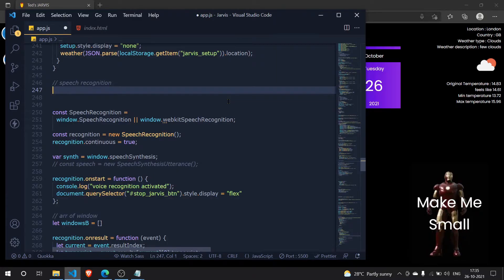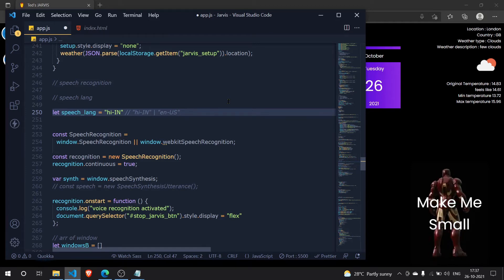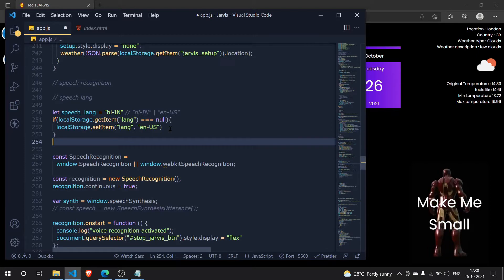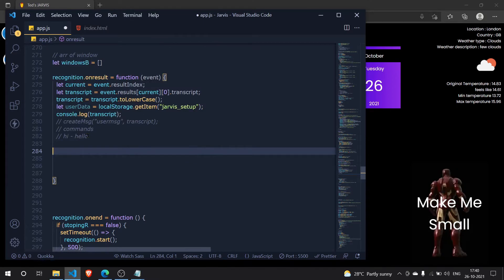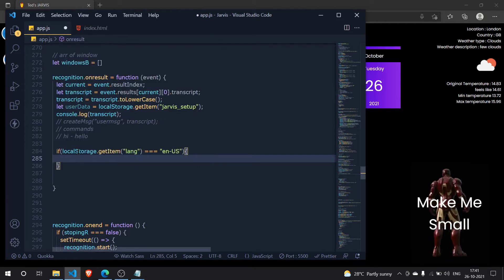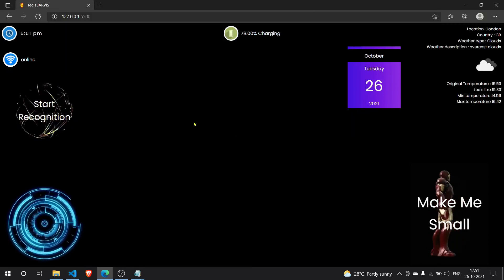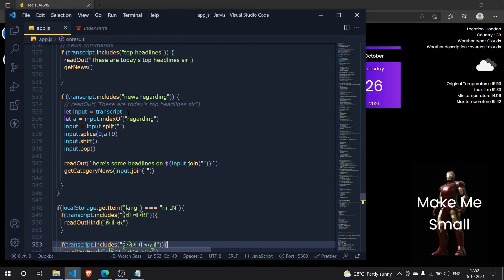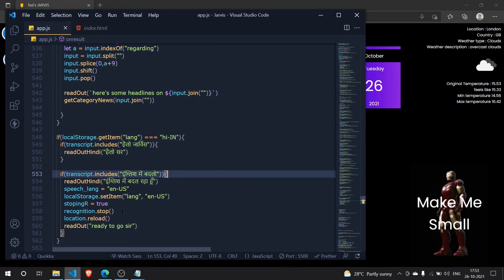Convert Your Jarvis Into Hindi | How To Make Jarvis With JavaScript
In this episode we will be adding a new feature to jarvis,
that is, to CONVERT JARVIS INTO A NEW LANGUAGE with just a command.

Today I will be showing you how to do it by converting jarvis to hindi.